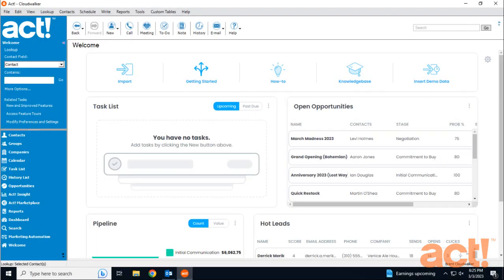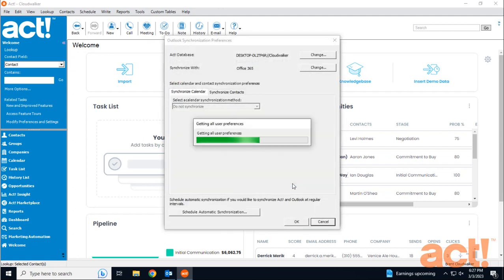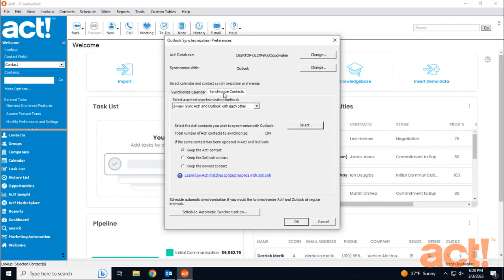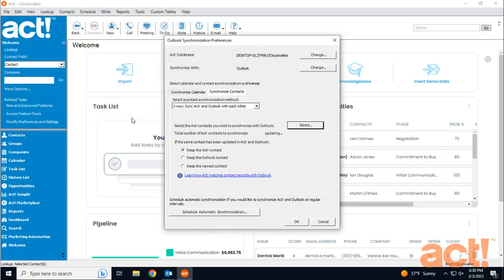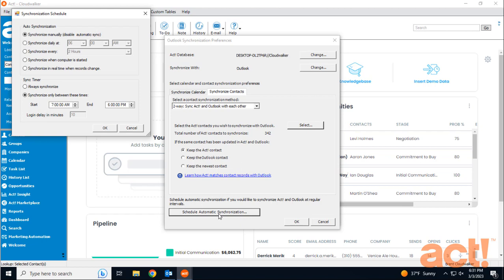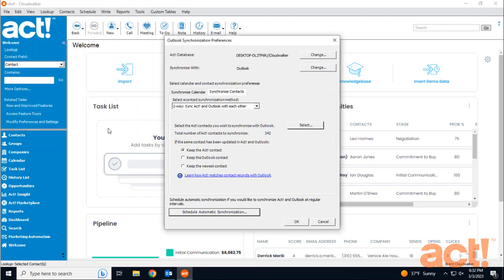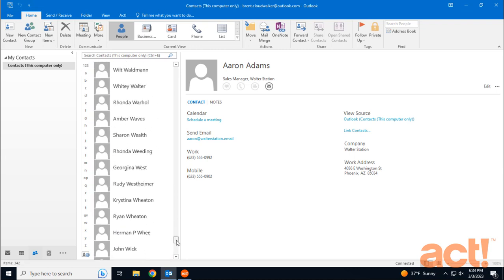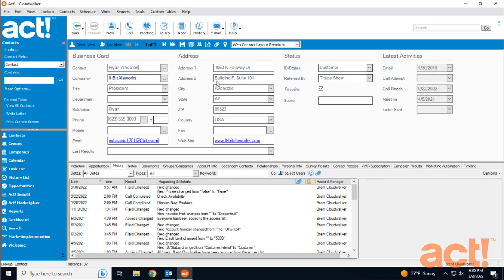Act! Training Videos - Contact Synchronization